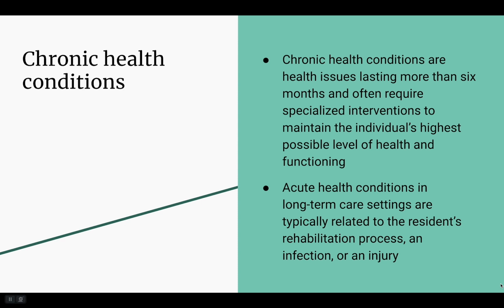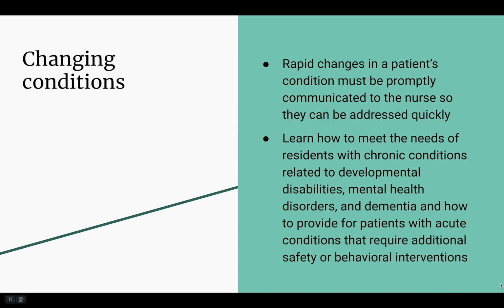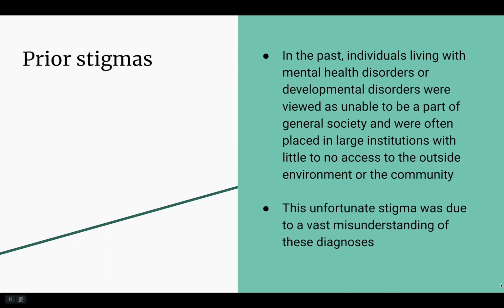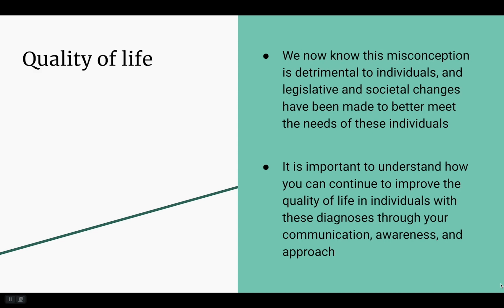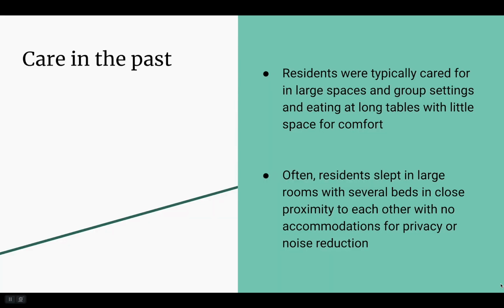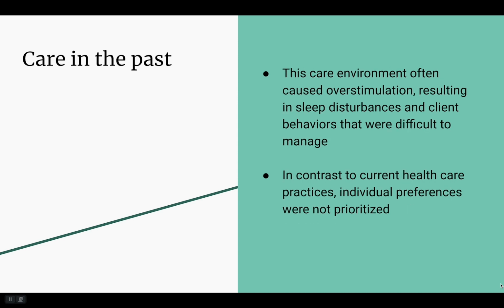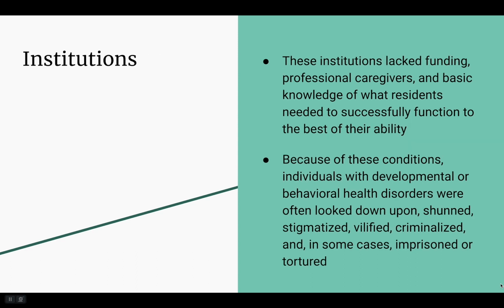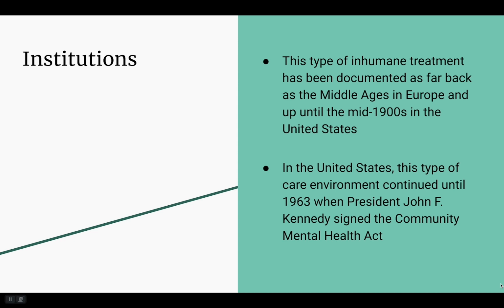History of Care for Individuals with Mental Health Disorders and Developmental Disorders - Part I